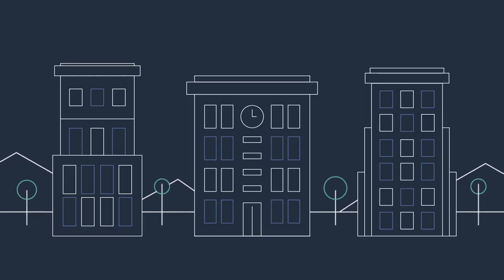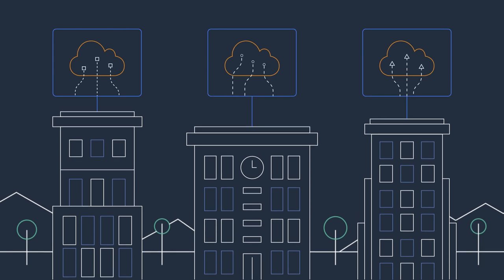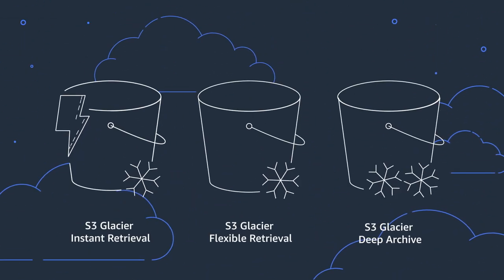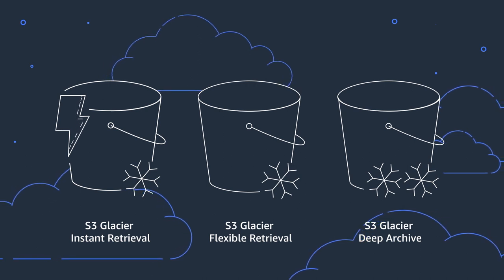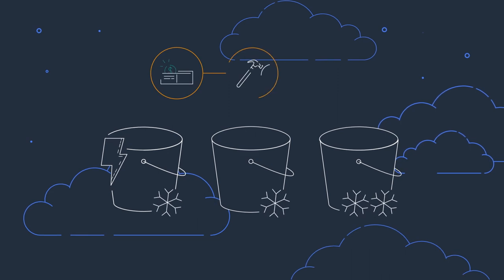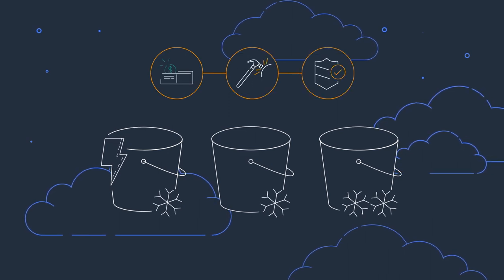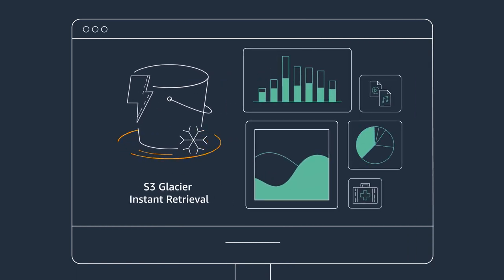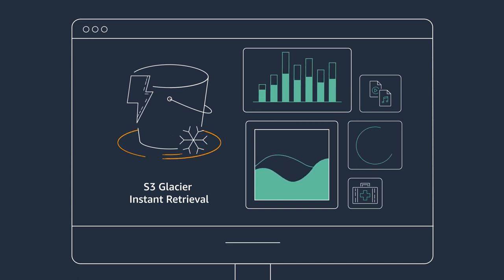Introduction to the Amazon S3 Glacier Storage Classes | Amazon Web Services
The Amazon S3 Glacier storage classes are purpose-built for data archiving, providing you with the highest performance, most retrieval flexibility, and the lowest cost archive storage in the cloud. You can choose from three archive storage classes optimized for different access patterns and storage duration: Amazon S3 Glacier Instant Retrieval, Amazon S3 Glacier Flexible Retrieval, and Amazon S3 Glacier Deep Archive.

Get the fastest access to your archive data and the lowest-cost archive storage in the cloud with the Amazon S3 Glacier storage classes.